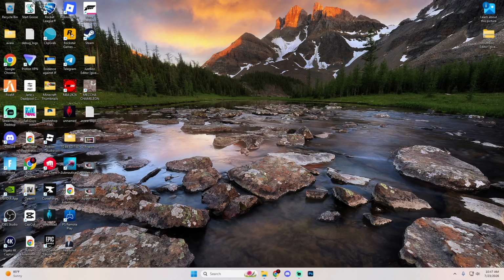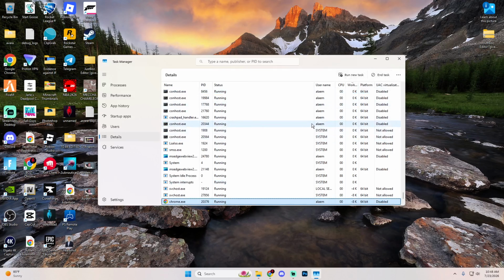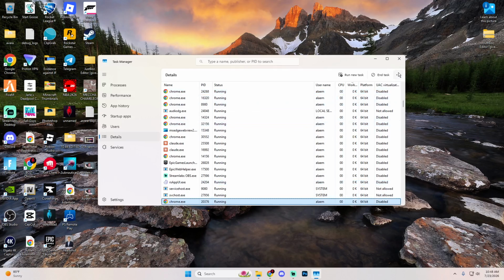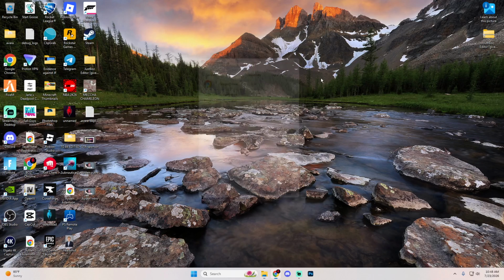How To Fix Google Chrome Not Opening - Full Guide